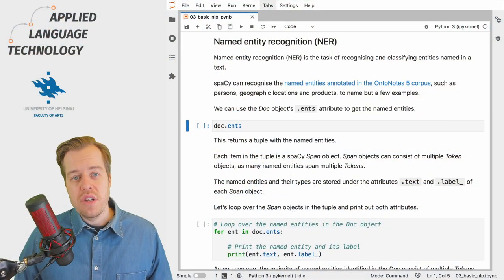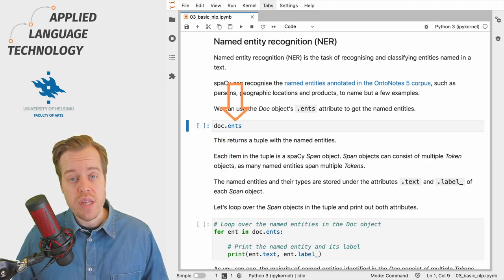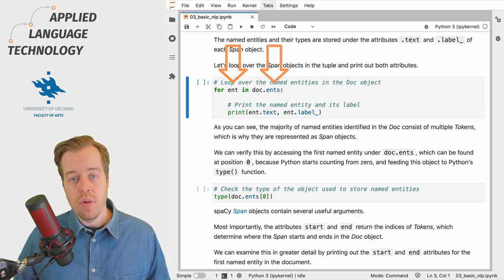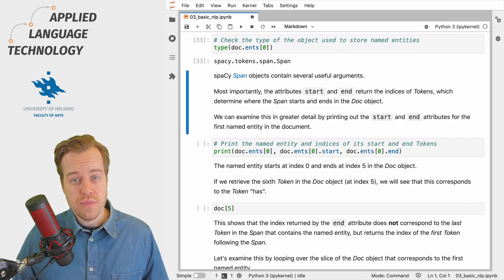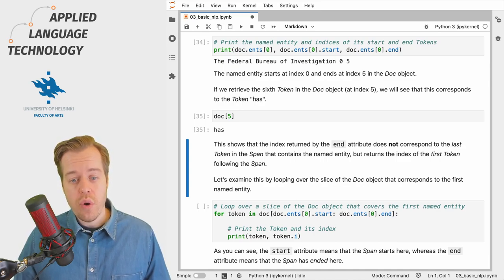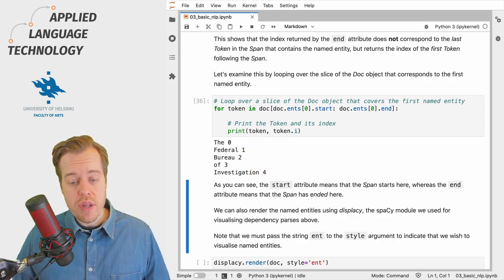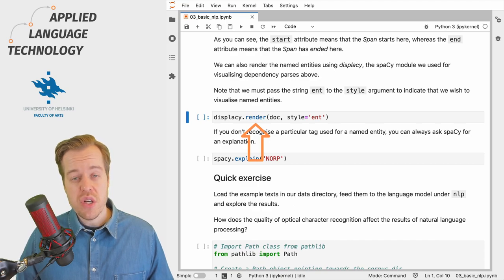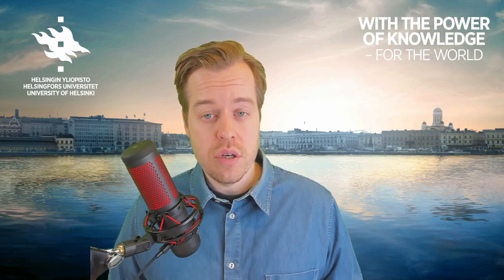Named Entity Recognition (NER) using spaCy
In this video, I show you how to do named entity recognition using the spaCy library for Python.